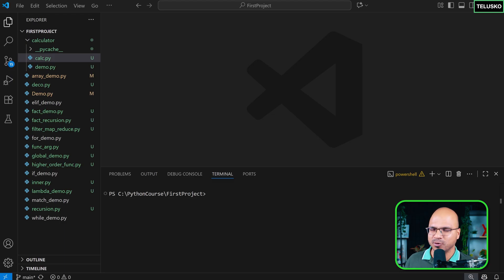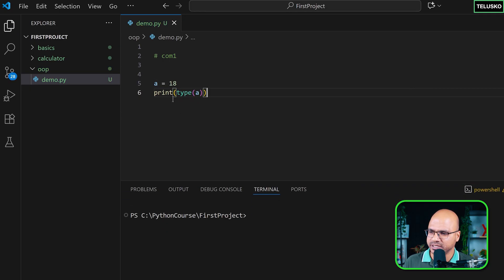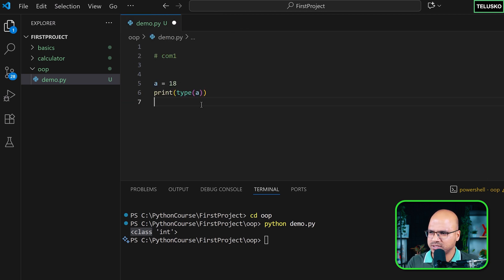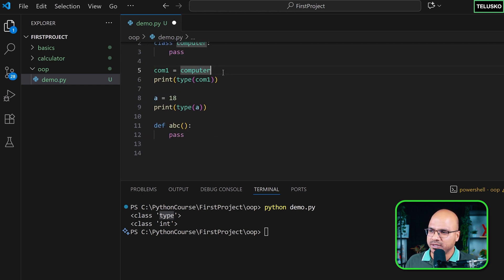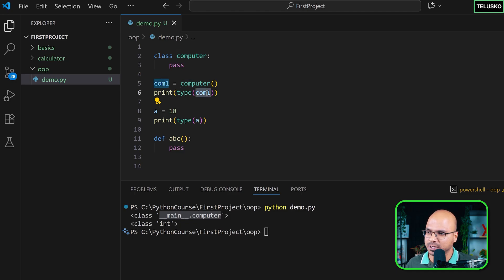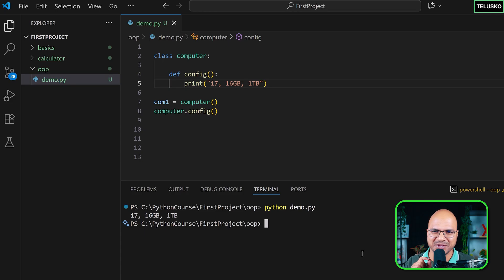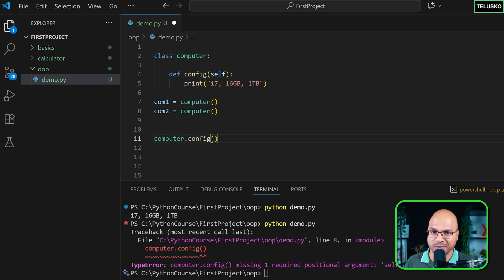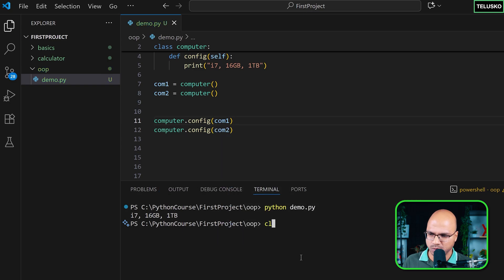Class and Object in Python | 43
In this video, we’ll walk through a practical example of Object-Oriented Programming (OOP) in Python — step by step.

What’s Covered?

 ▶️ Class Syntax in Python:
   We’ll understand how to define a class in Python and what the basic structure looks like.

 ▶️ Computer Class Example:
   Using a real example, we’ll create a Computer class to make the OOP concepts easier to understand.

 ▶️ Properties & Behaviour:
   We’ll see how to define properties and behaviours inside a class.

 ▶️ What is self?:
   We’ll clearly explain what self means, how it represents object data, and how it turns functions into methods.

 ▶️ Creating Objects:
   Next, we’ll learn how to create objects from a class — step by step.

 ▶️ Multiple Objects:
   Finally, we’ll create multiple objects and see how each object holds its own separate properties.

By the end of this video, you’ll fully understand the complete OOP flow in Python — class → object → properties → methods → multiple objects — explained in a simple and practical way.